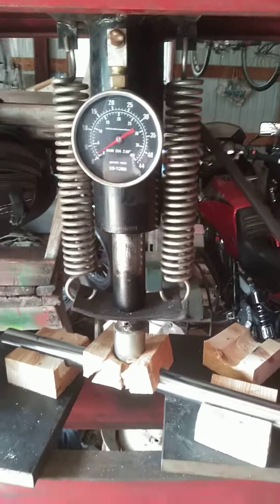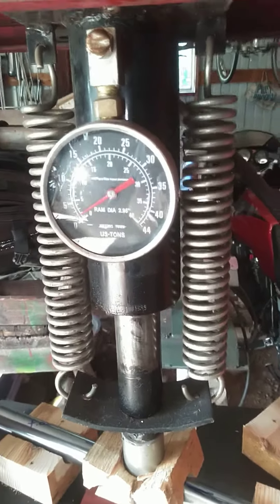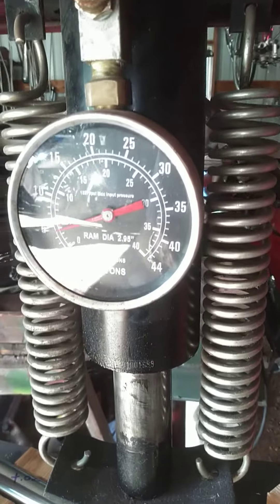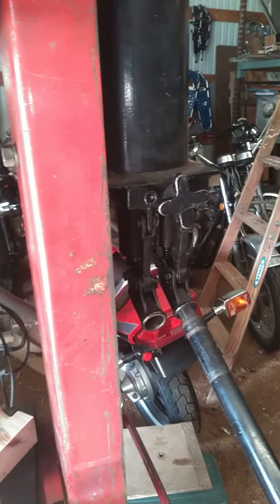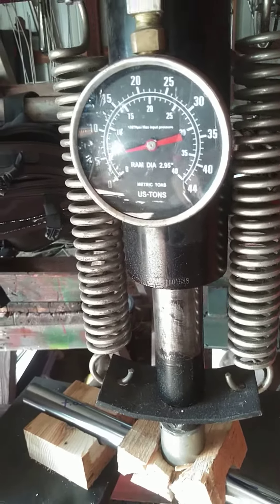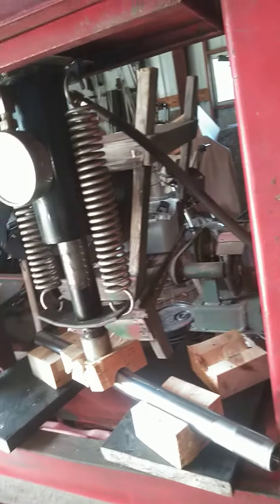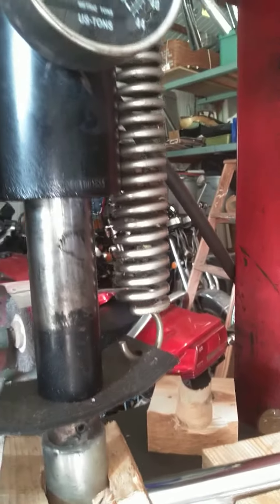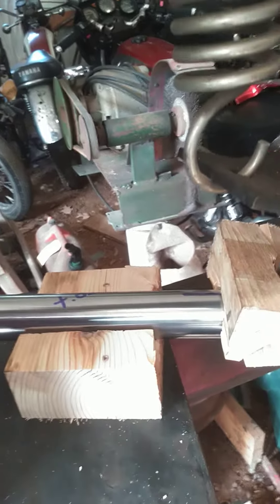xs650 fork tube in the press